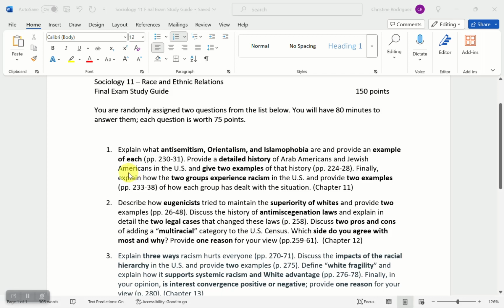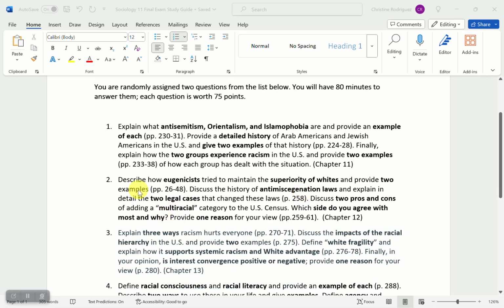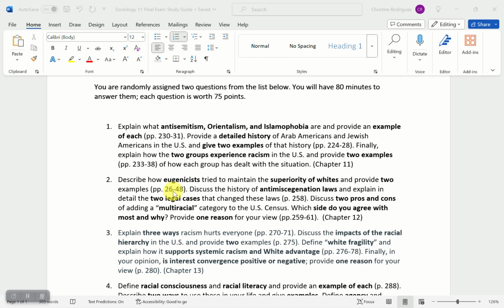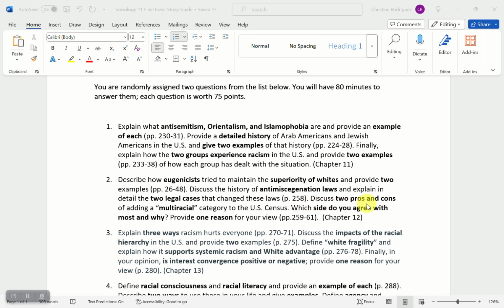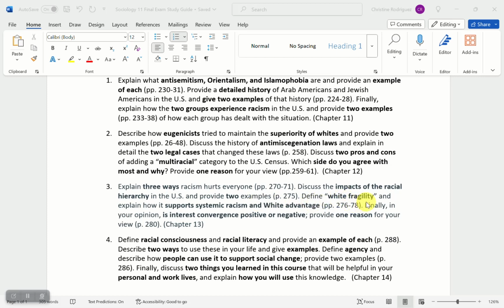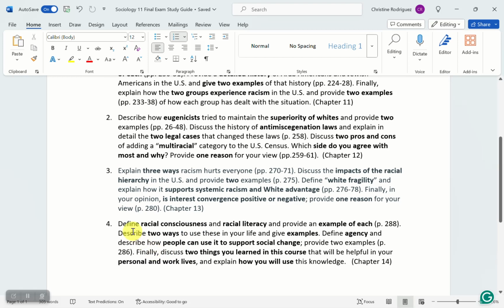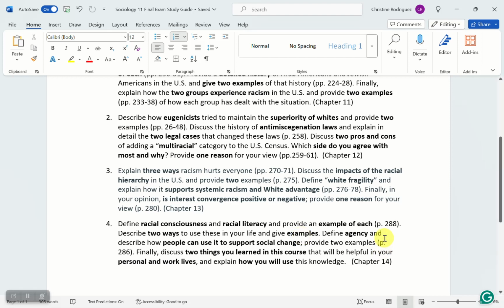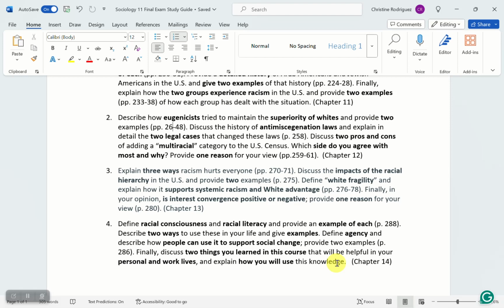Rodriguez Sociology 11 Final Exam Overview